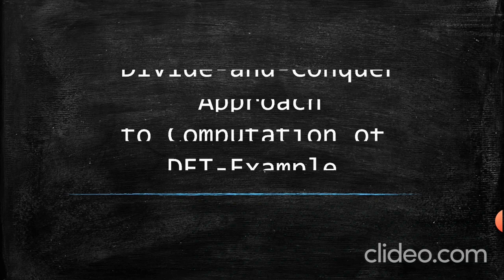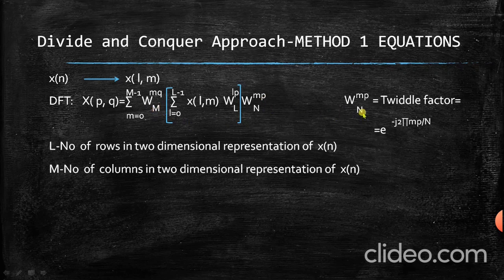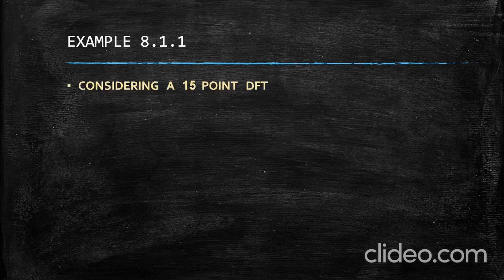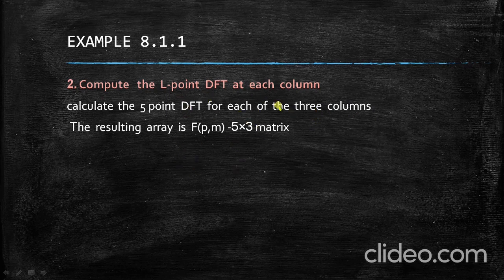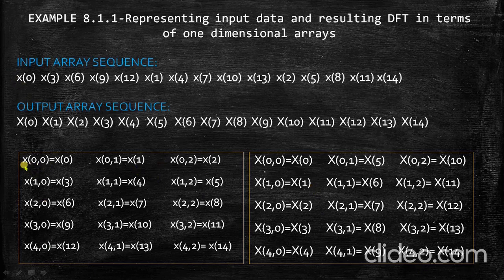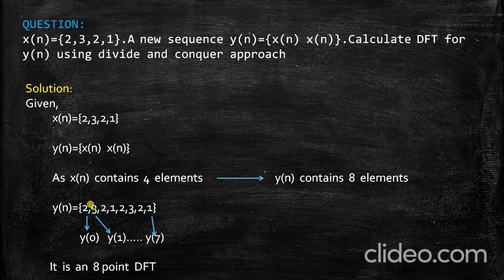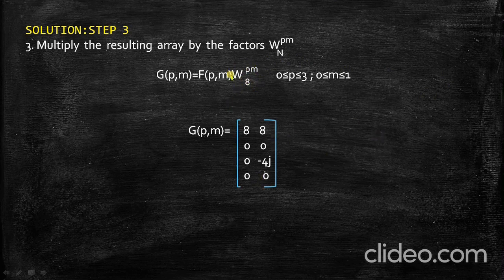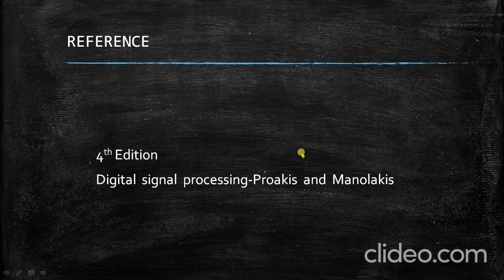Divide and Conquer Approach -Example (x(n)-row wise mapping)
K.MANJU BHARGAVI
611943